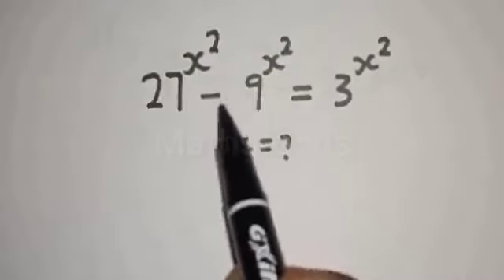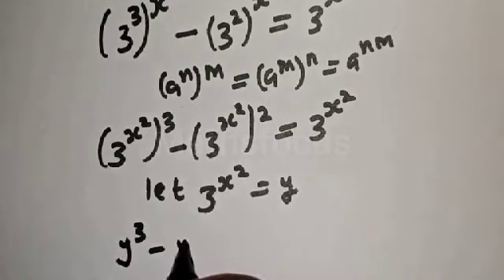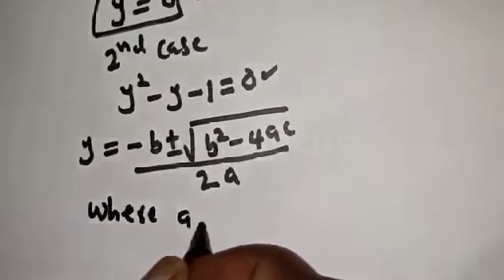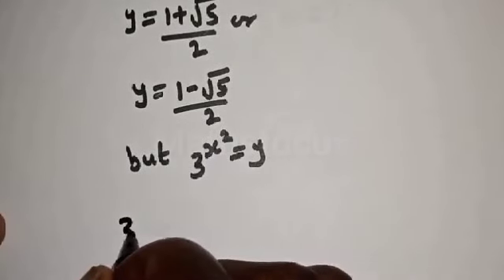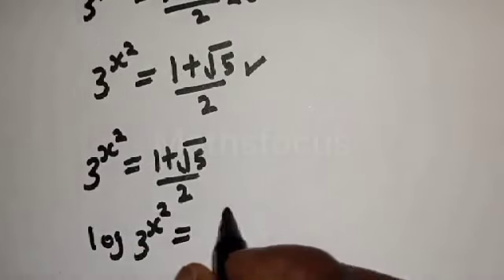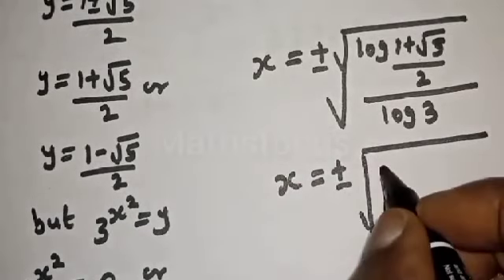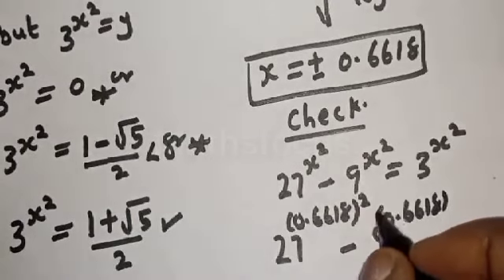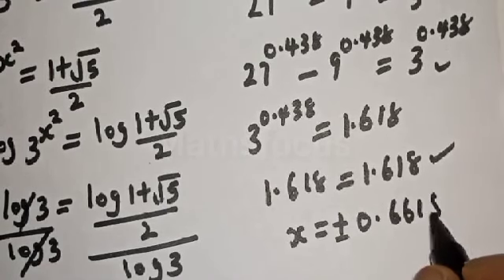Math Olympiad 27^x^2-9^x^2=3^x^2 | Exponential Equation.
Hello Everyone👩‍❤️‍👨👩‍❤️‍👨👩‍❤️‍👨

How To Solve For (X) From This Math Olympiad Question.